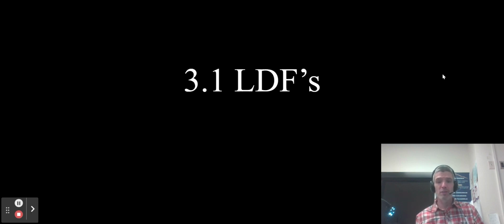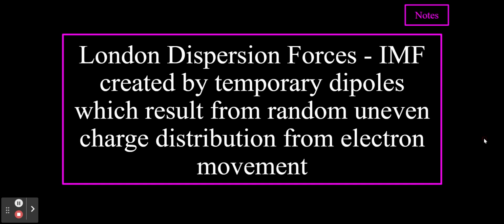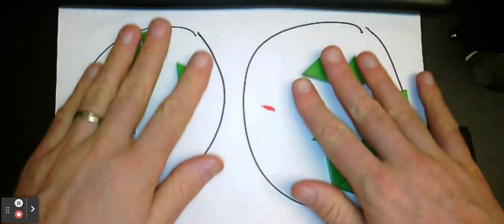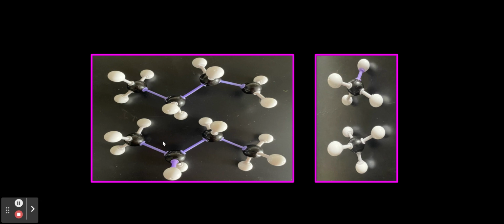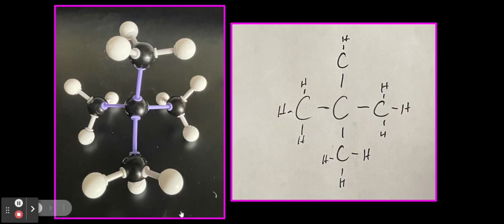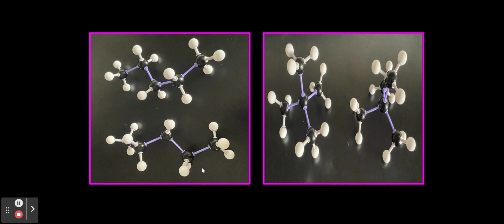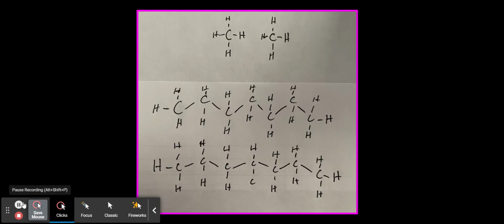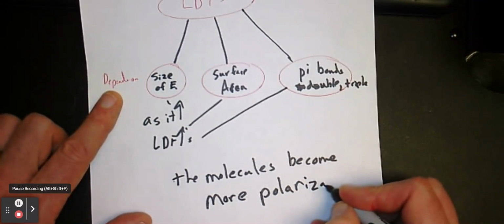3.1 LDF's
3.1 LDF's how they are made and what variables affect them